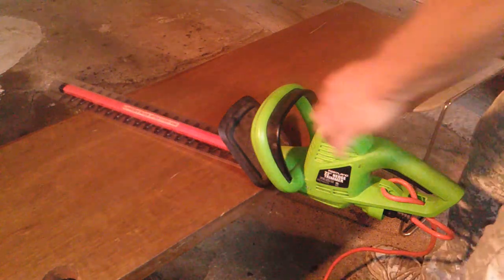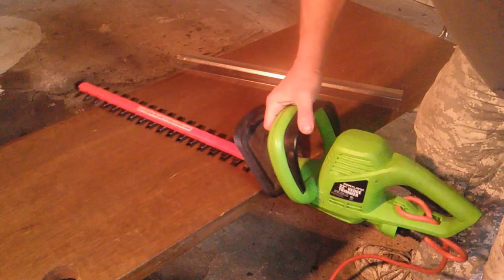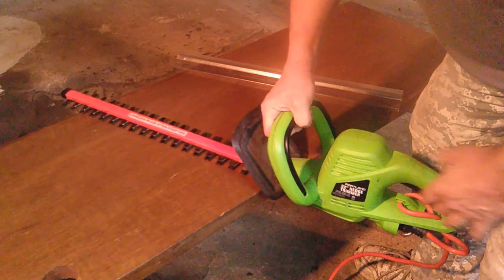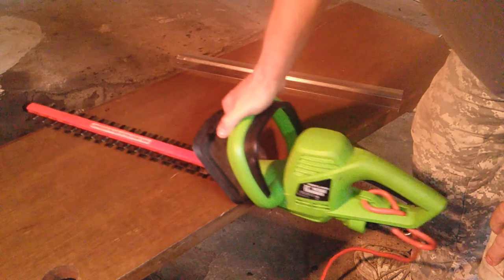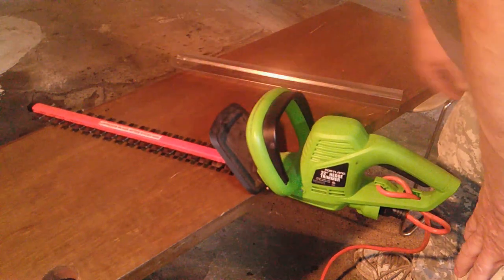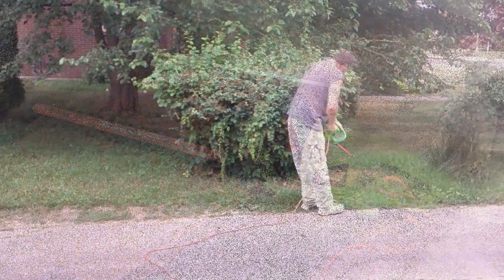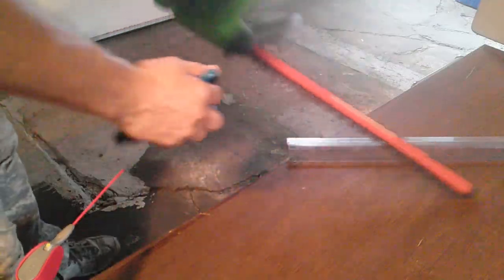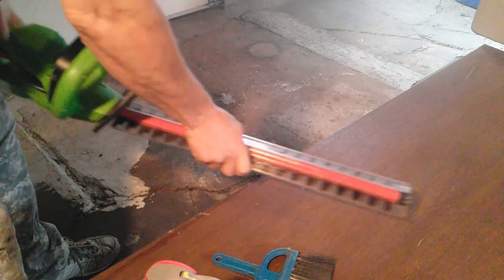Harbor Freight Electric Hedge Trimmer Real Time Use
Faster and Easier with these Electric Trimmers! Check it out!
Welcome,
Do not duplicate anything in this video. Doing so is at your own risk.